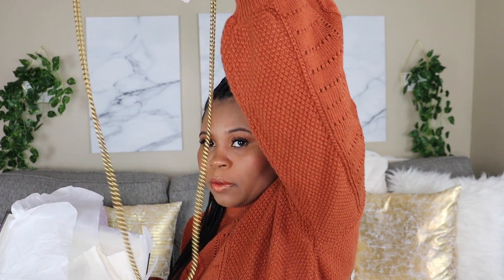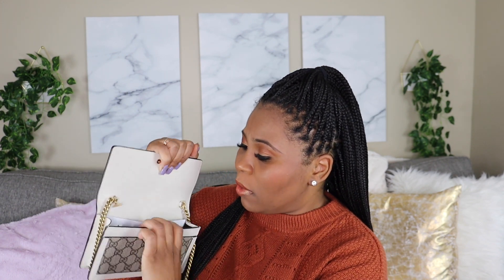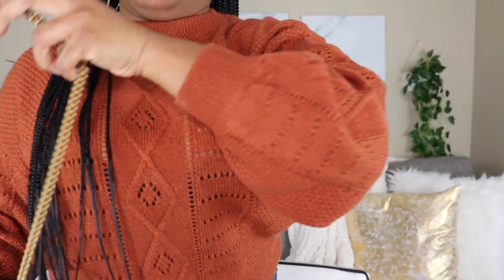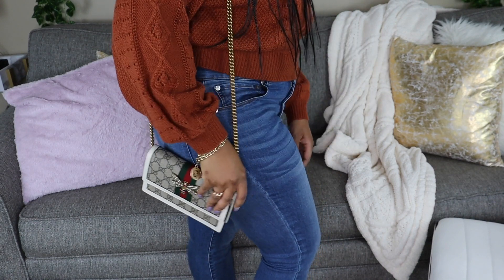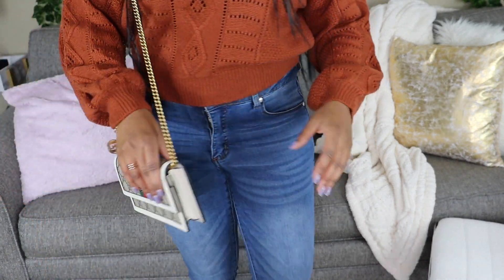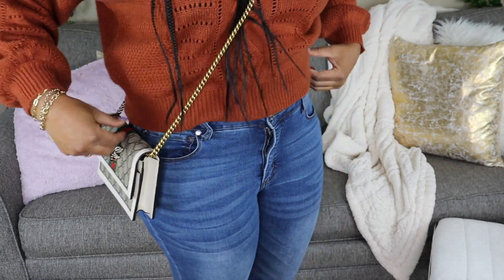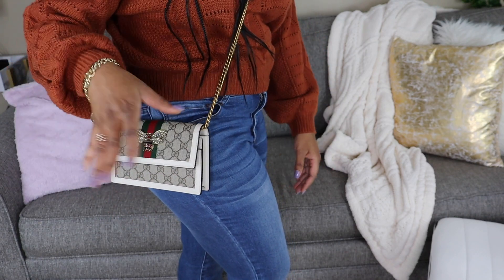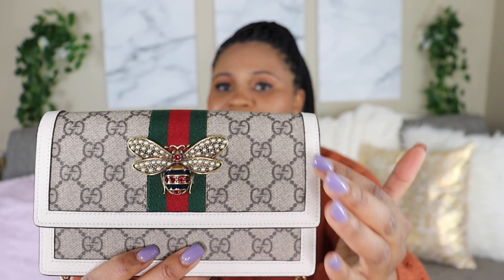My First Time Shopping on The Real Real | The Real Real Unboxing | The Real Real Review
👗 poshmark: @heycrystallce

4514 Chamblee Dunwoody Rd.
Dunwoody, GA 30338